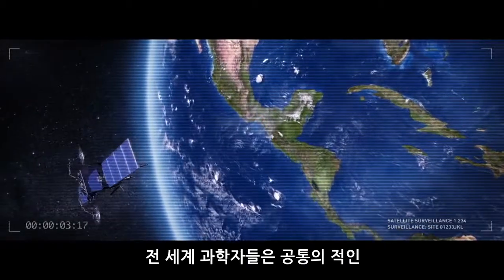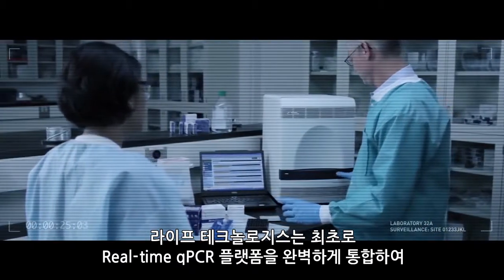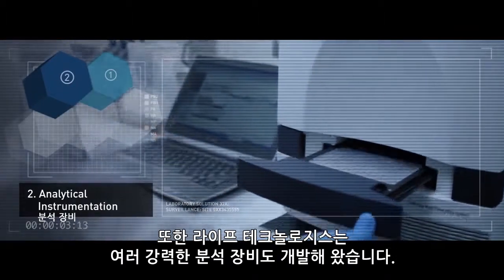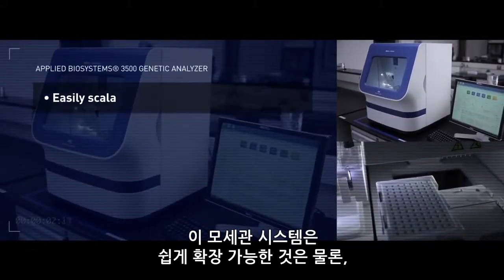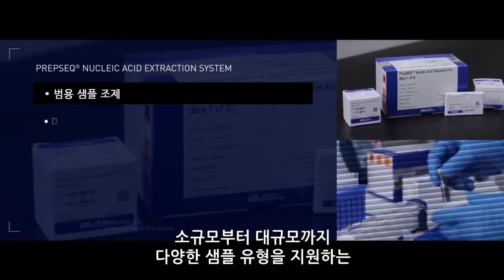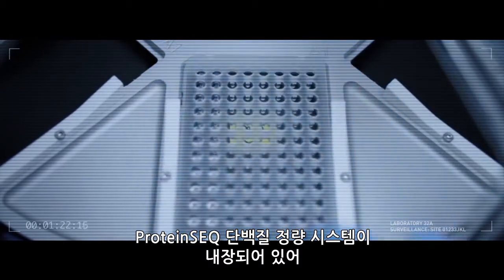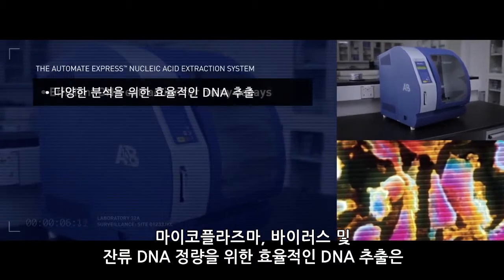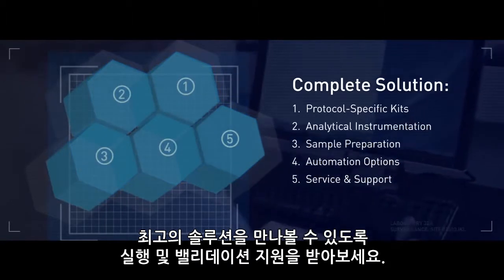의약품 제조를 위한 Applied Biosystems SEQ Analytical Solution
라이프 테크놀로지스의 제약 제조를 위한SEQ rapid molecular method는 빠르게 진화하는 오염과 불순물 검출 및 분석에 있어 세계 최고의 솔루션을 제시합니다.

Life Technologies SEQ rapid molecular methods for pharmaceutical manufacturing are the world leaders in rapid detection and identification of contaminants and impurities.